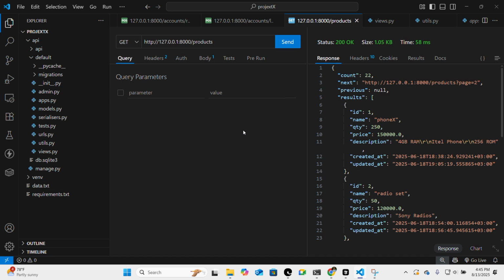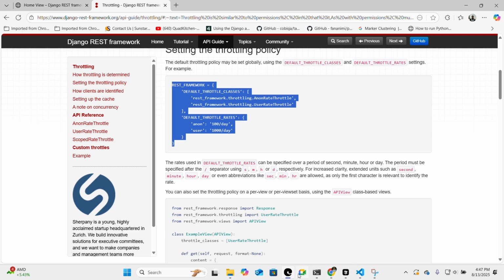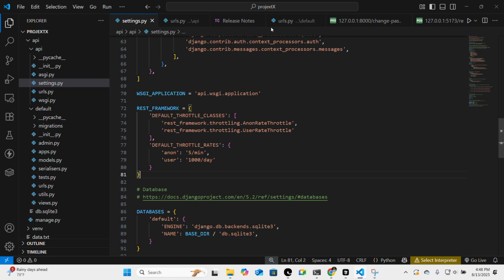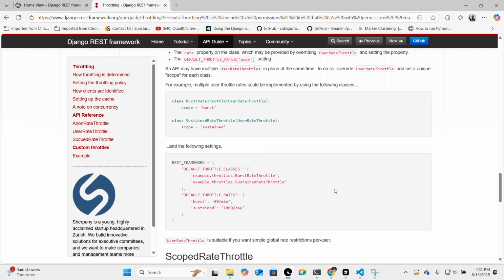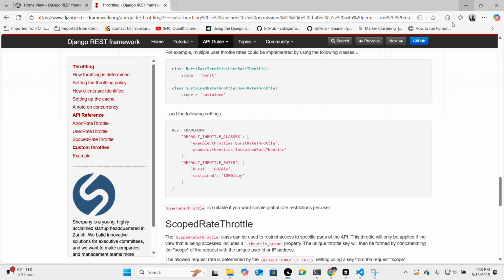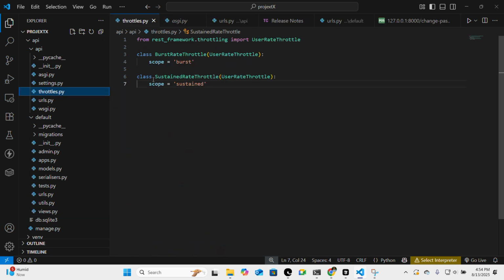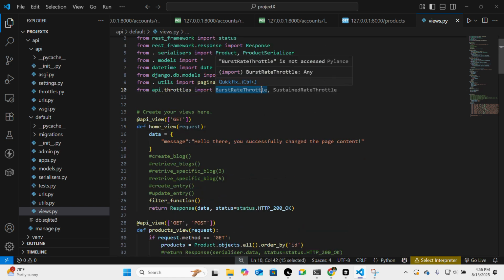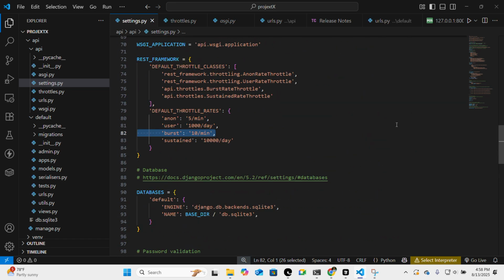Django REST Framework Throttling Explained | Rate Limiting API Requests, Boost API Performance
Want to protect your Django REST Framework API from abuse and control how often clients can make requests? In this video, we break down Throttling in Django REST Framework step-by-step.

You’ll learn:
✅ What throttling is and why it’s important
✅ Types of throttling available in DRF (AnonRateThrottle, UserRateThrottle)
✅ How to configure throttling in settings.py
✅ Creating custom throttle classes

Whether you’re building a small project or a production-level API, throttling is essential for:

✅ Preventing denial-of-service attacks (DoS)
✅ Managing API resource usage